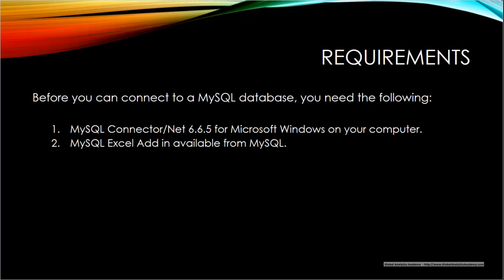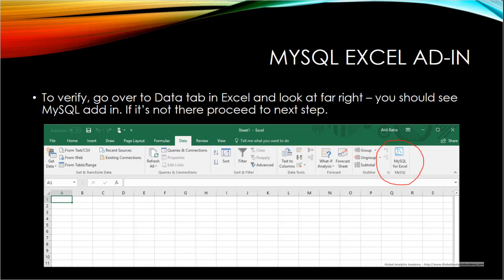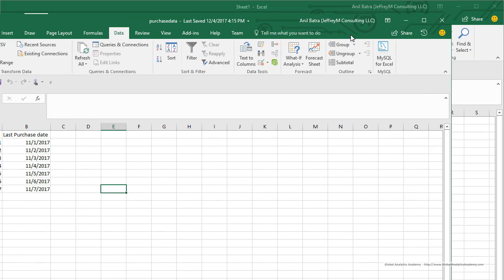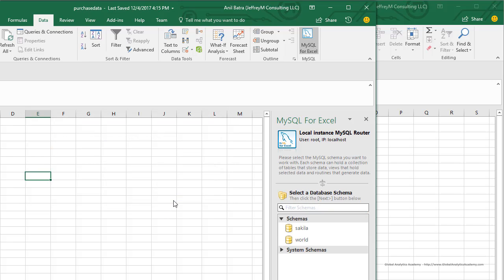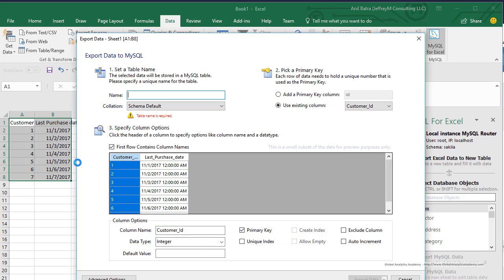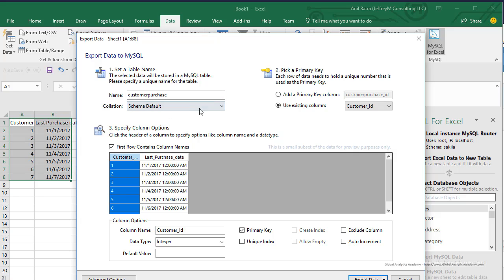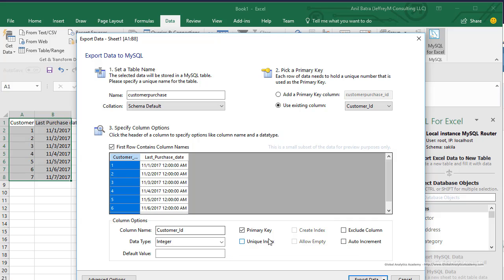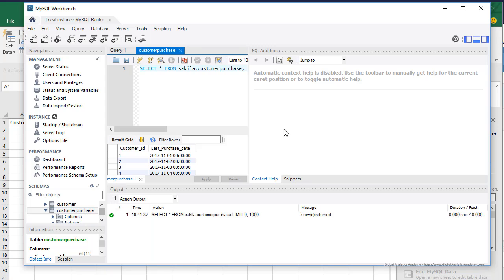How to Import Excel Data into MySQL Database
In this video, you will learn how you can bring your data from an excel file or CSV file in my SQL.

This video is part of SQL for Marketers using MySQL.